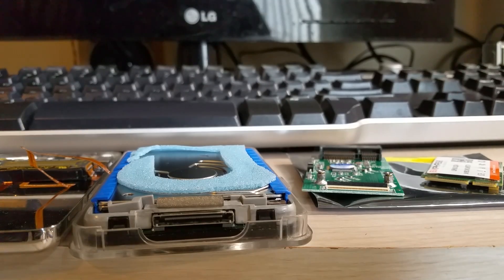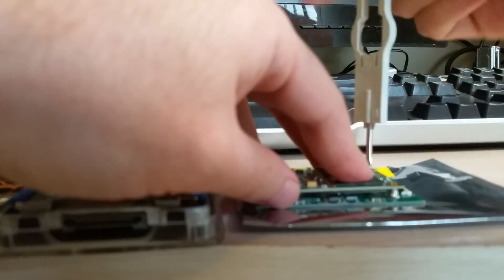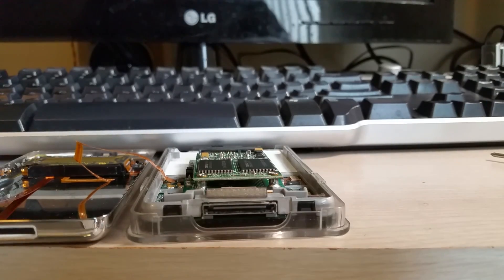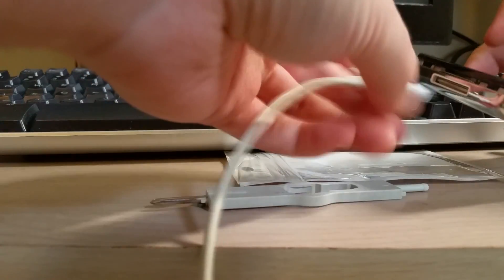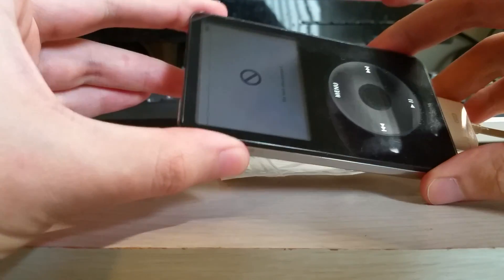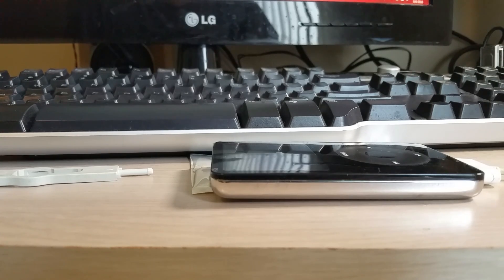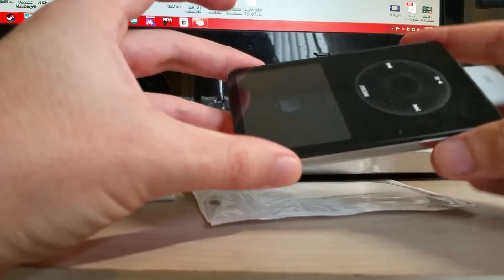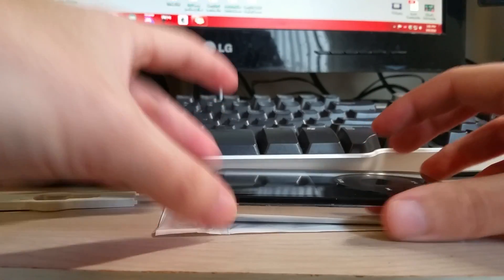Apple iPod Video 32GB MSATA SSD Upgrade on the Cheap!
Back at it again with another mod for my 5th gen iPod Video. I know I just upgraded the drive to a 60gb one but this time I found a 32gb msata ssd and adapter for such a good price I couldn't turn it down (links below). Don't forget to put some plastic or paper to insulate the bare board from the iPod's board or you could have a very bad day, mkay? The easiest and cheapest mod I've done in awhile and access speeds syncing the iPod are much improved (though it gets pretty toasty syncing ~20gb of songs). I'll update how the battery life is affected once I do some more testing.

Note: I've provided the following links for those interesting in doing this mod themselves. It's win-win!

32gb msata

64gb msata

128gb msata

msata to zif adapter